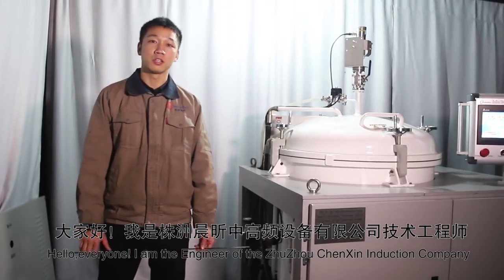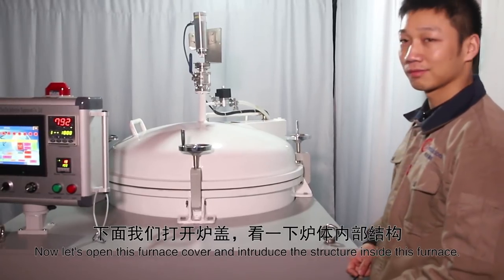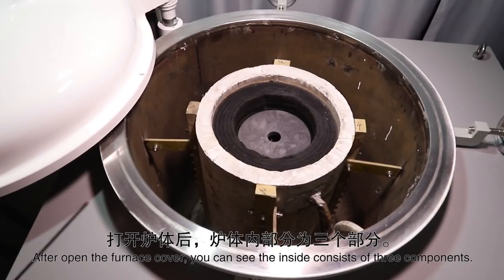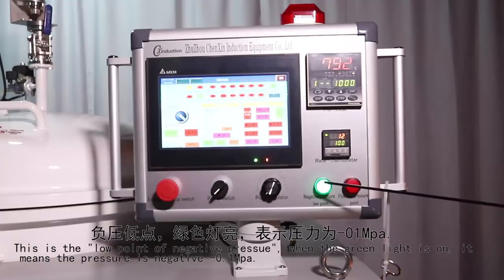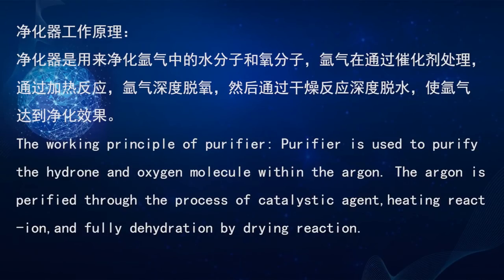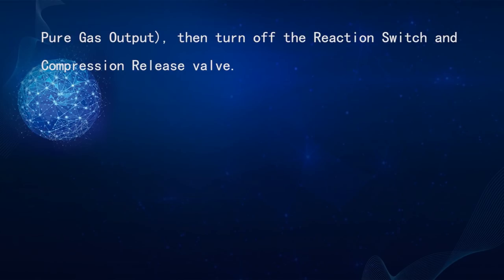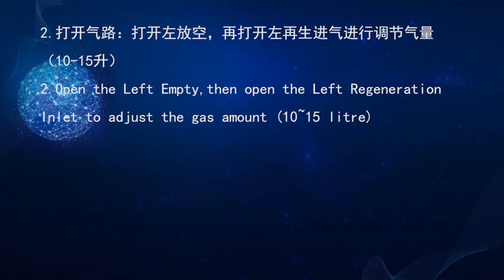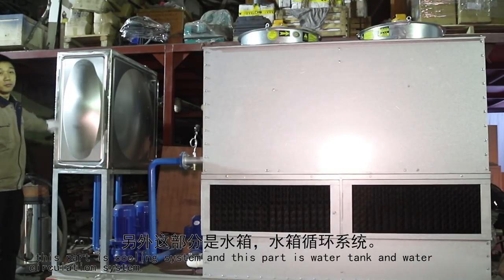3000°C Laboratory Graphitization Furnaces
ZhuZhou ChenXin Induction Equipment Co., Ltd (CX-Induction) was founded in 2003. CX-Induction has been revolutionizing the China industry by providing Furnaces and Technology to Chinese leading companies in the Aerospace, Military, Advanced Materials, Engineering Ceramics, Carbon Fiber and Related Materials, and Automotive etc.
CX-Induction almost focused on design and manufacturing of high temperature induction heat treatment and sintering furnaces range from 1500ºC to 3000ºC. Thanks to use of modern technology and equipment that are constantly being developed and improved, we are the most famous manufacturer of Ultra High Temperature Furnaces in China.